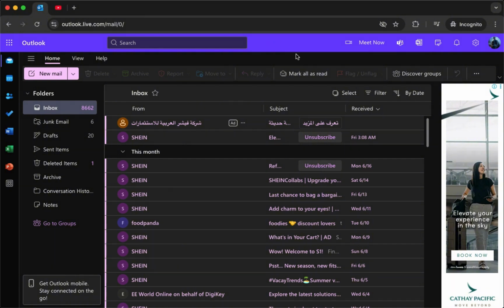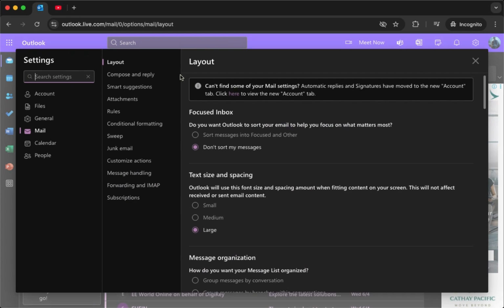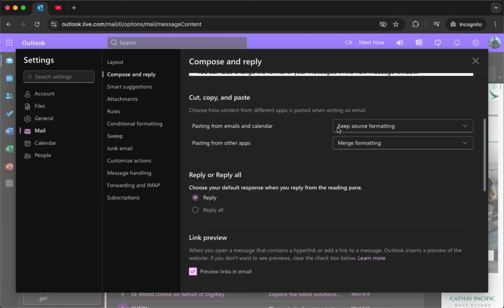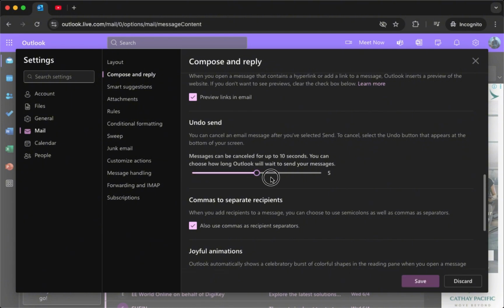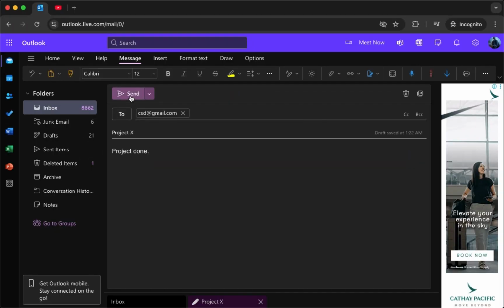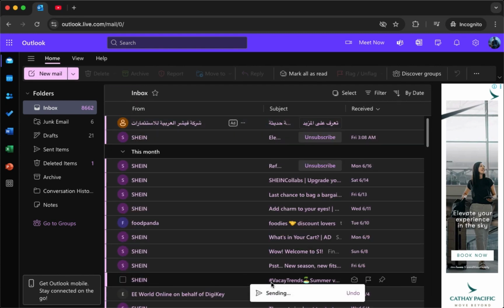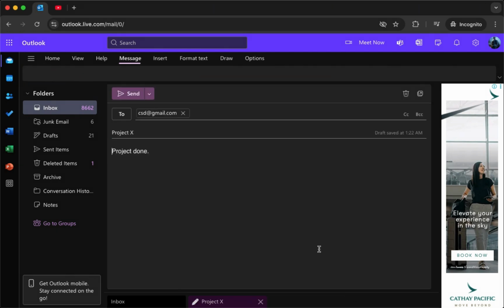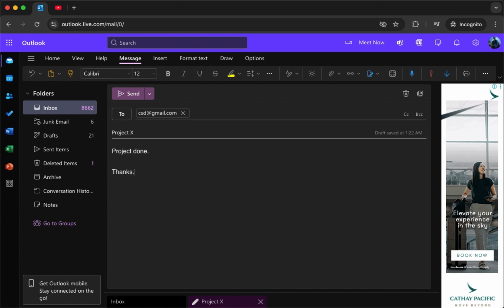How to Recall an Email in Outlook – Step by Step Guide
In this quick and easy tutorial, you'll learn how to enable the Undo Send feature in Microsoft Outlook Web, so you can recall or cancel an email before it's delivered. Whether you're using Outlook for work, school, or personal communication, this setting can save you from awkward email mistakes.

We'll walk you through step-by-step instructions to set a delay on outgoing emails using the Outlook. You'll also see how to customize the time window to undo a sent email — giving you that extra safety net when you're not 100% sure about pressing send.

✅ Learn how to stop a sent email in Outlook
✅ Enable Undo Send in Microsoft Outlook
✅ Set delay on outgoing emails in Outlook Web
✅ Email recall option explained